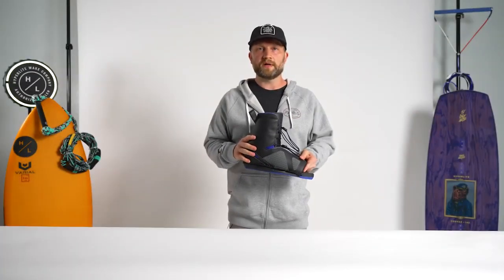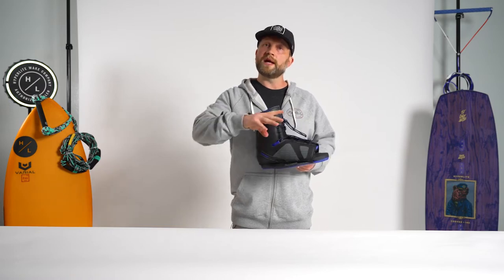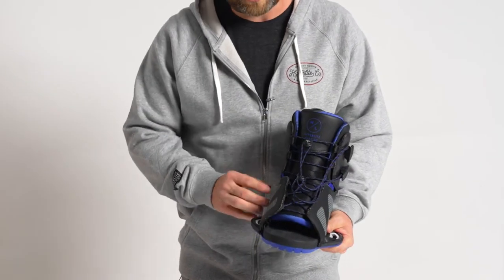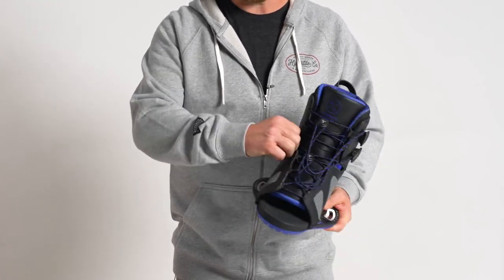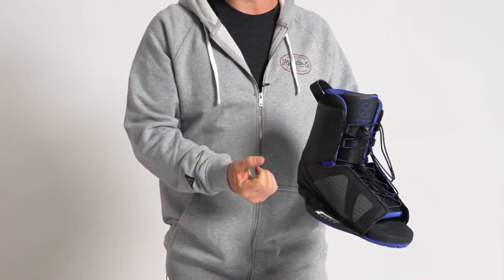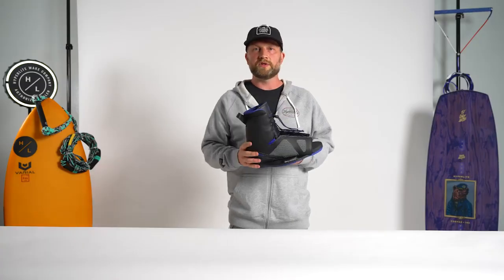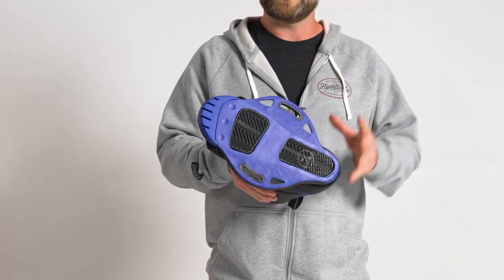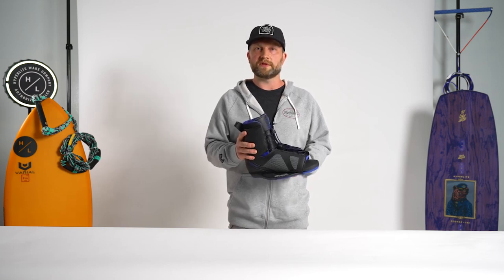Hyperlite 2022 Team OT Bindings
SHAUN MURRAY INSPIRED FOOTWEAR

The Team OT Binding was built for a rider looking for the feel and functionality of a very supportive binding with adjustability and the ability to share. The slightly higher cuff and seamless liner construction allows for additional support with a comfortable fit. The adjustable open toe design makes it a great choice to accommodate a wide array of foot sizes. Dual quick cinch lace zones allow for easy entry and exit at the beginning or end of your set. The Team OT Bindings also utilize the new Low Pro Plate System for a lighter weight feel and the closest foot to board connection possible.